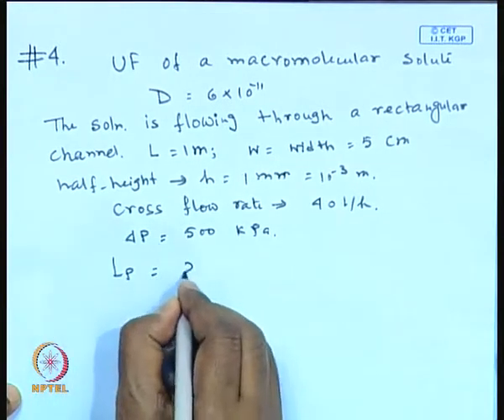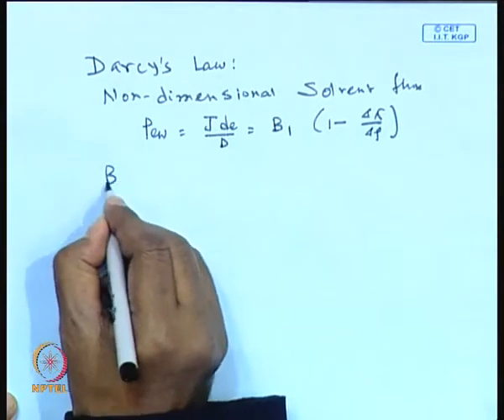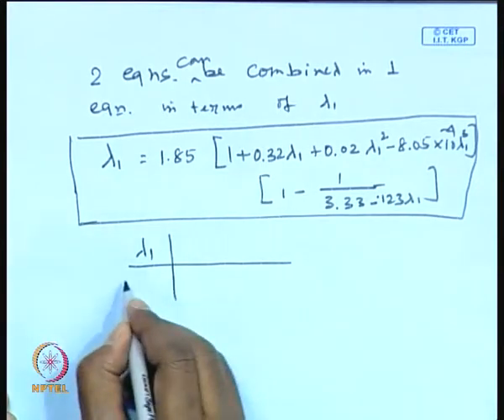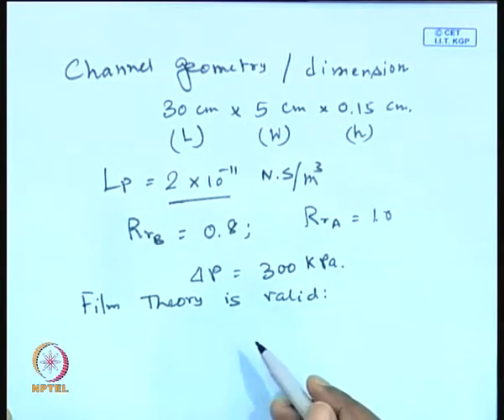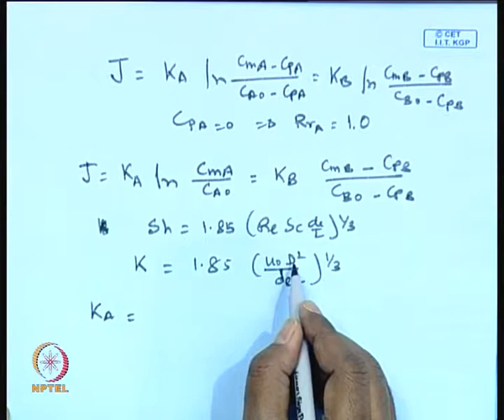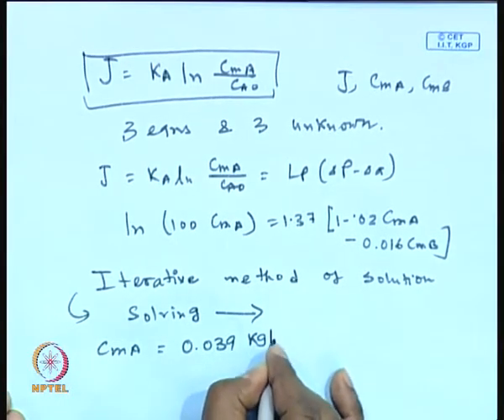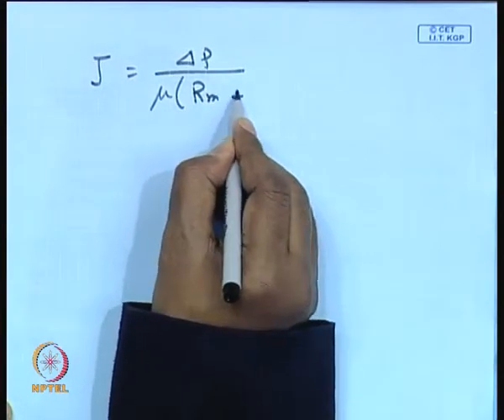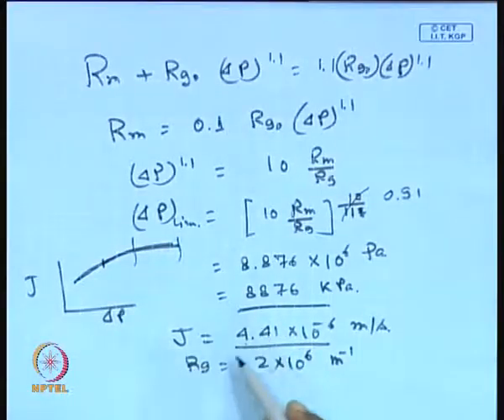Mod-01 Lec-20 Membrane Separation Processes (Contd...17)